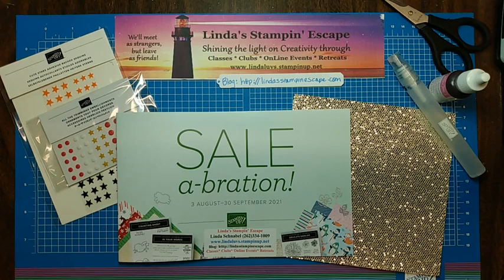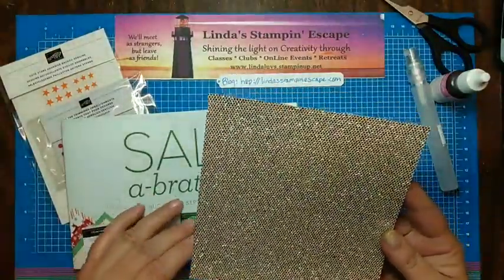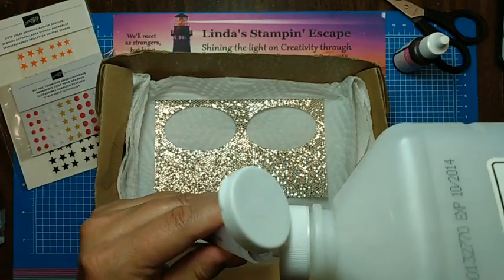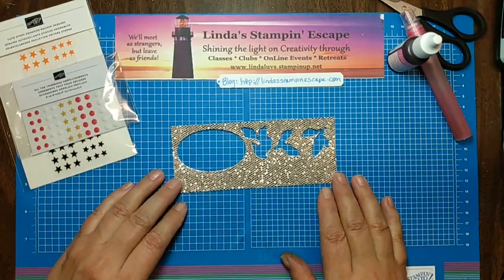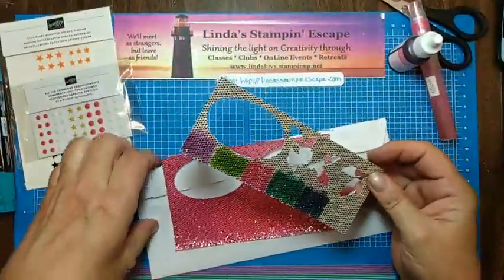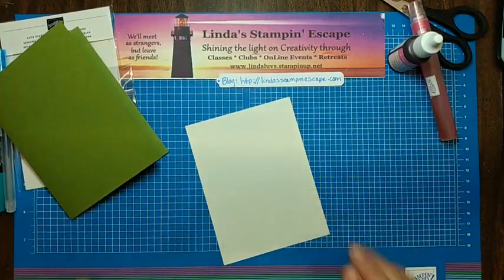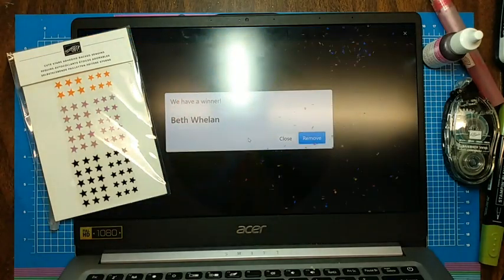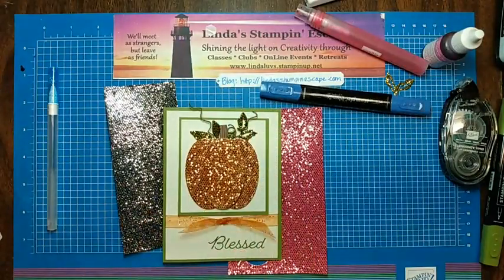COLOR ME HAPPY ... Two Ways to Color the Bedazzled Specialty Paper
Join me for a fun & informative demonstration where I will show two different ways to color the Bedazzled Specialty paper!